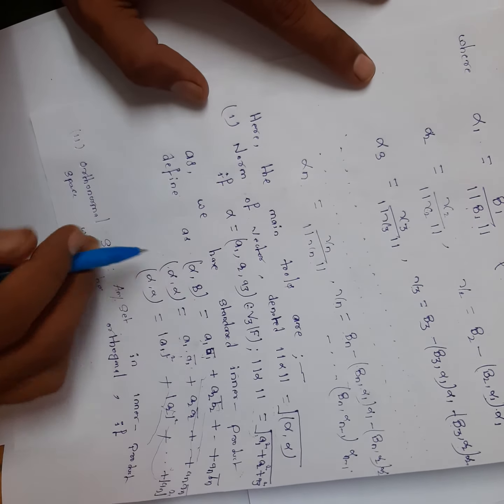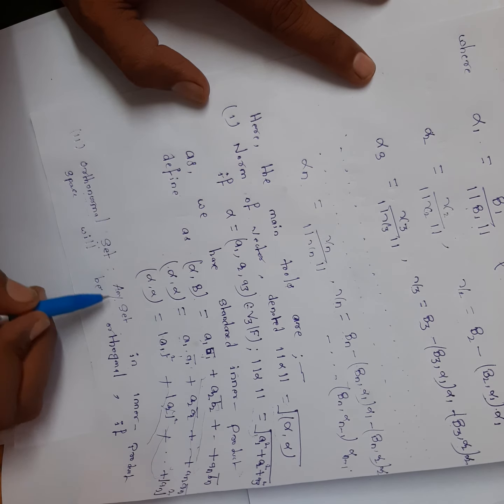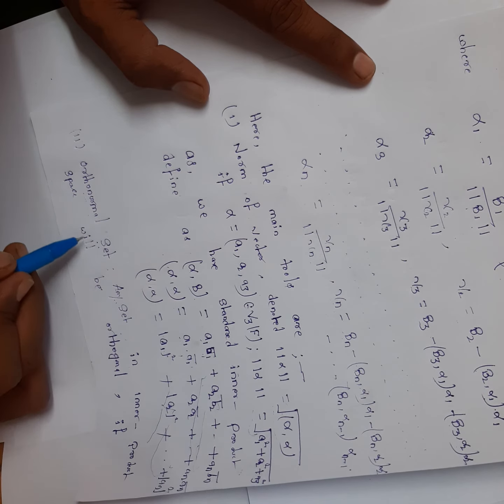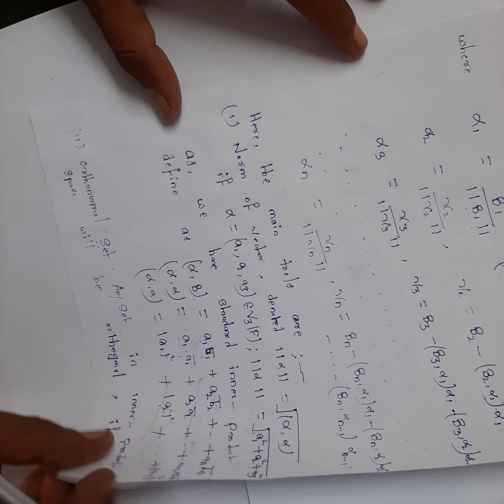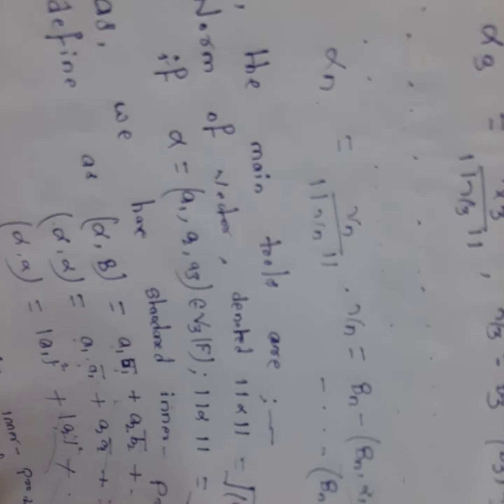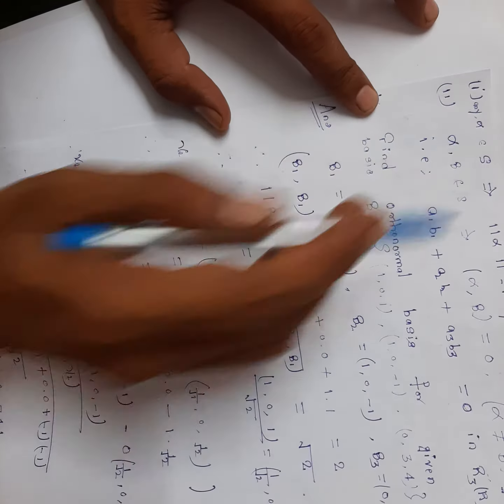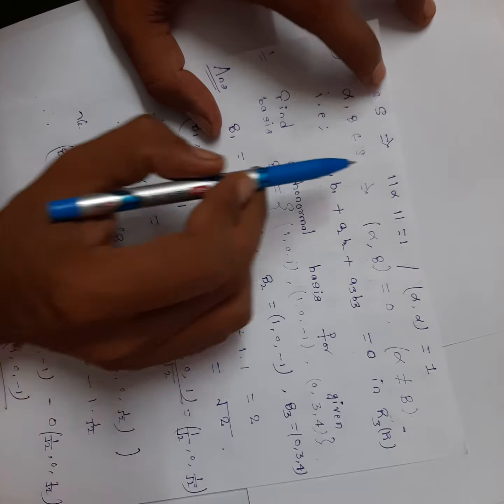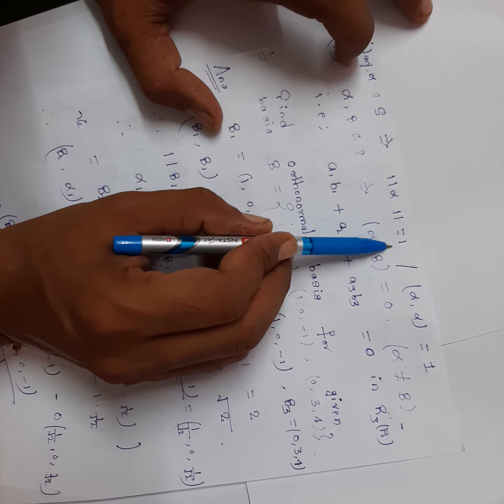Gram schmidt orhogonalisation process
Orhogonal basis